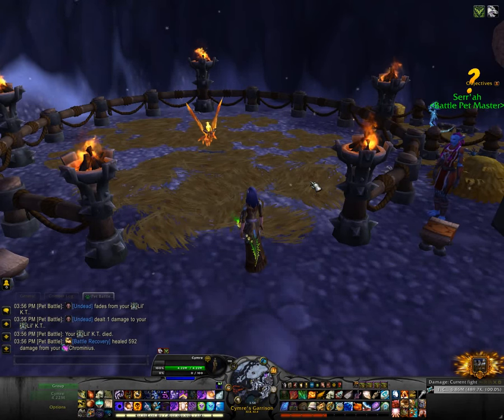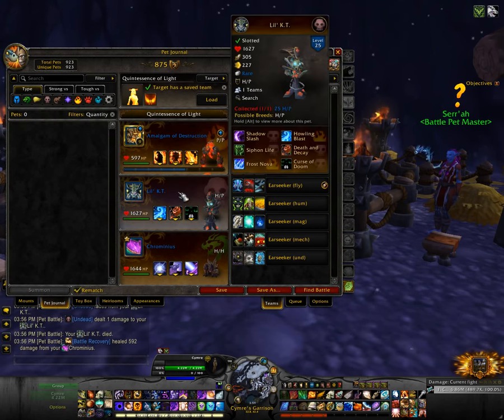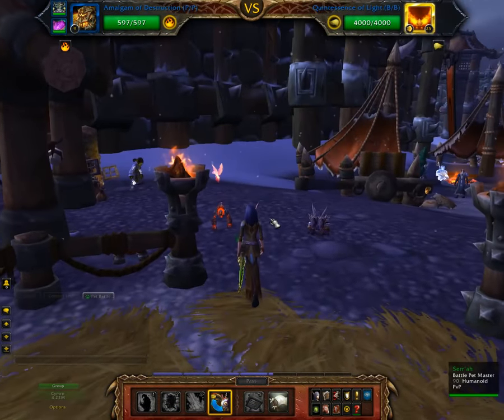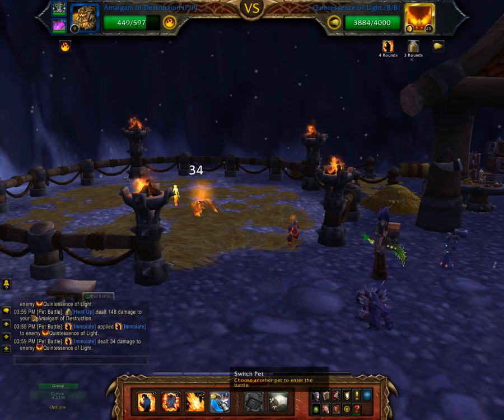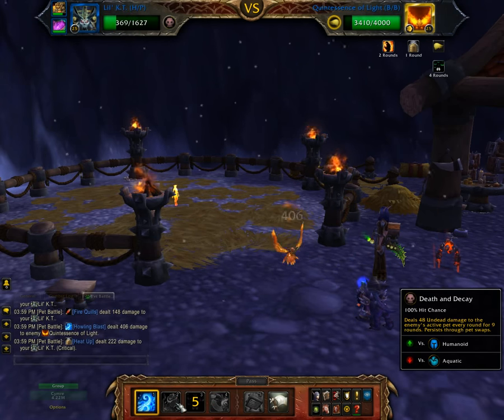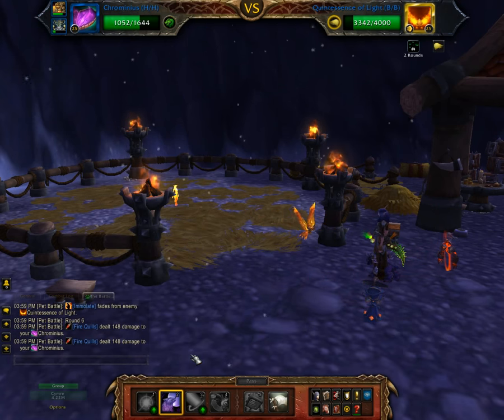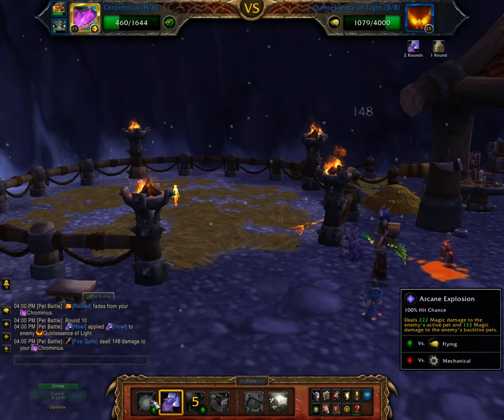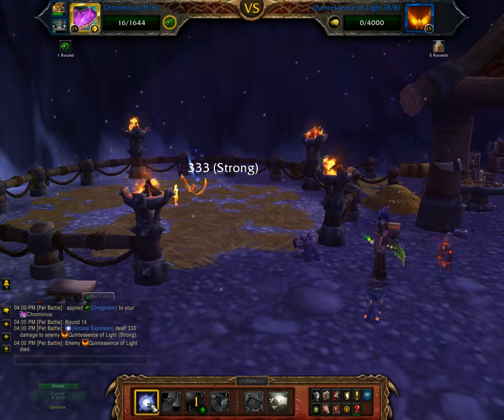Quintessence of Light - 2 Pet Levelling Team (Pet Menagerie)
How to beat Quintessence of Light in the Pet Menagerie as a power-levelling guide - level 1s are safe to use. However, XP is extremely low so not really worth levelling unless you're just working on your pet monument and still have a lot to level.

Team: Levelling pet, Lil' K.T, Chrominius

Game footage and audio recorded from World of Warcraft: Legion - Patch 7.3.